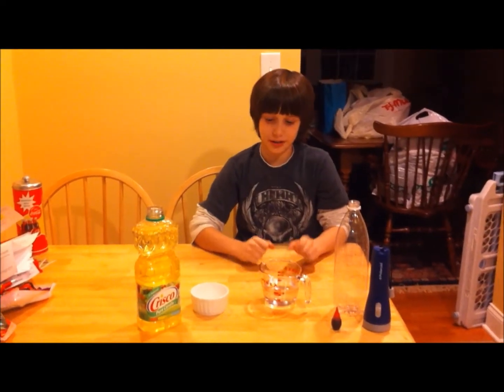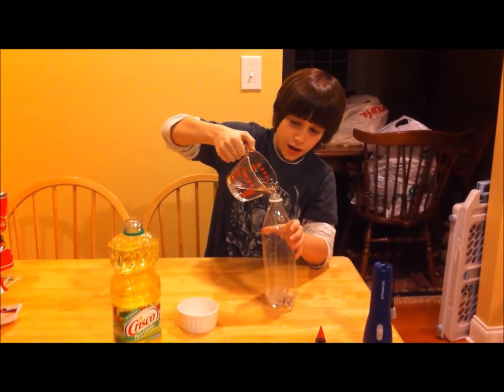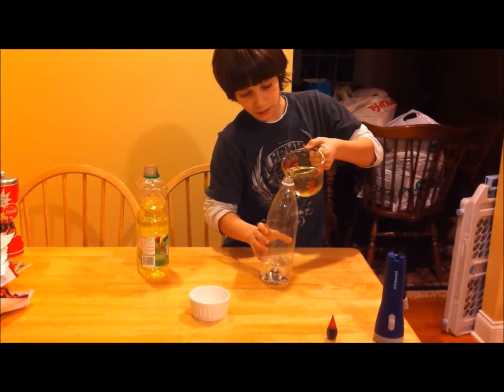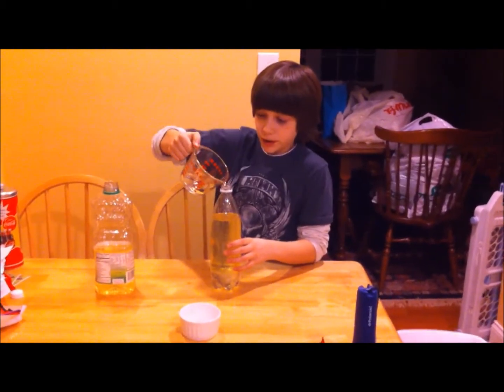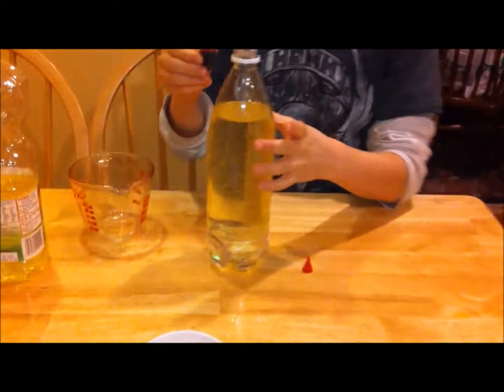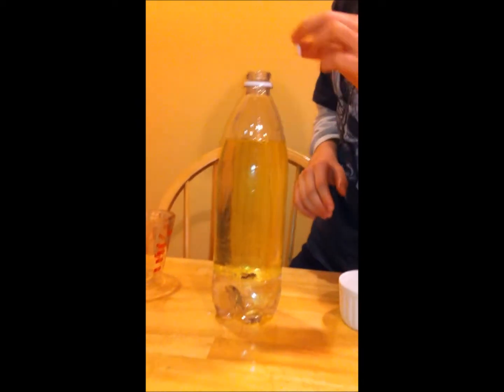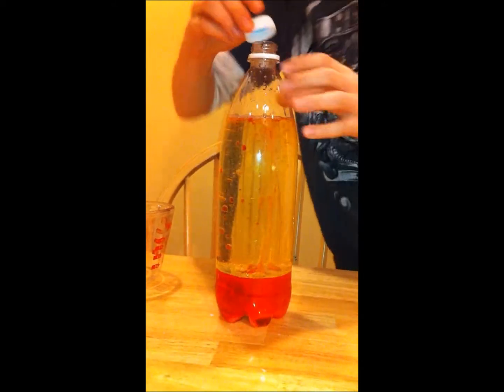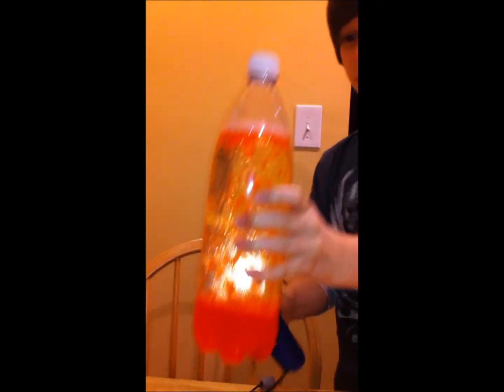Blobs in a Bottle!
Enjoy watching Hudson as he creates a chemical reaction forming an amazing lava lamp!